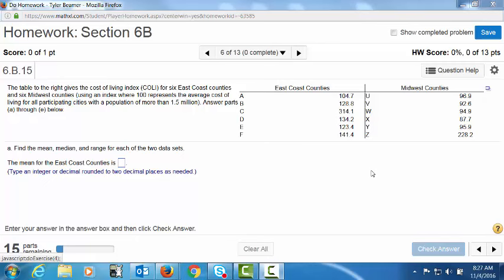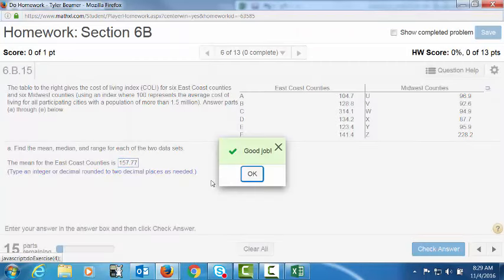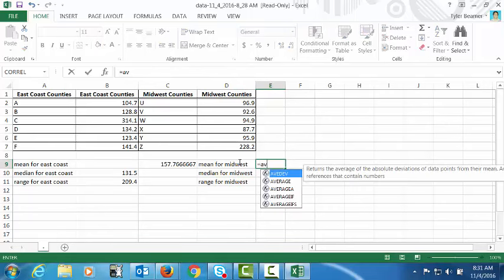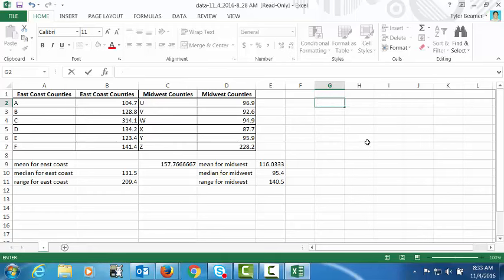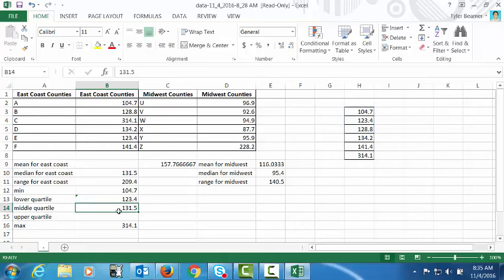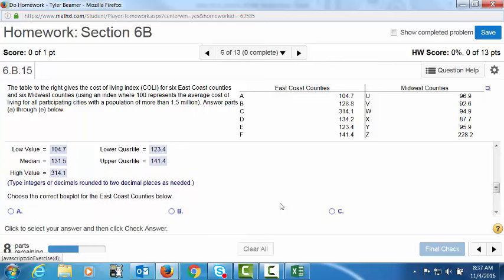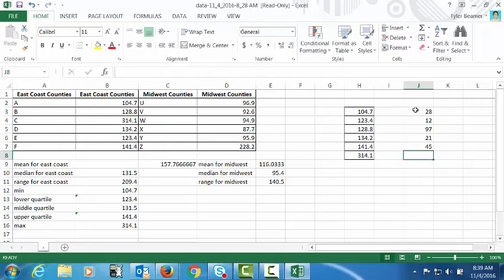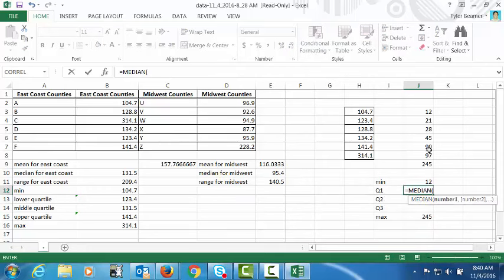5 number summary on excel using median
How to compute a 5 number summary on excel using the median